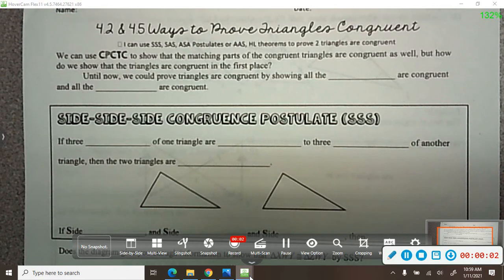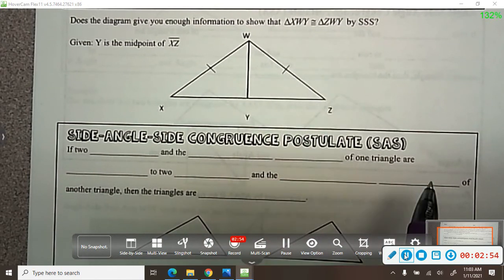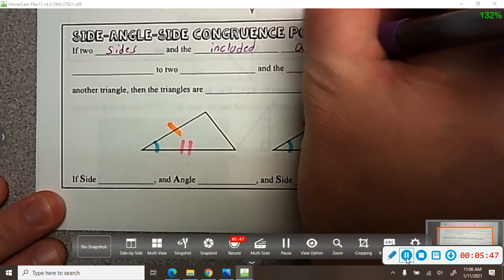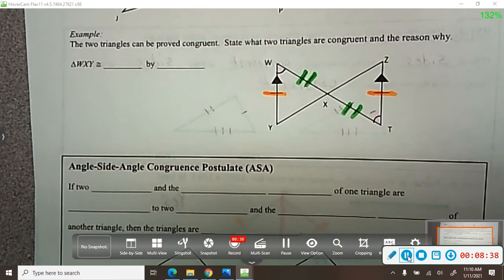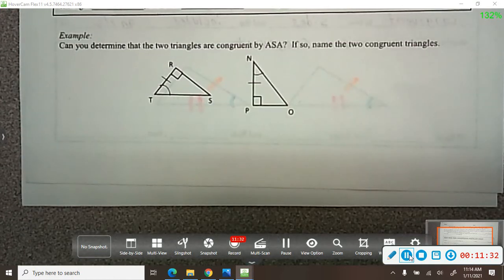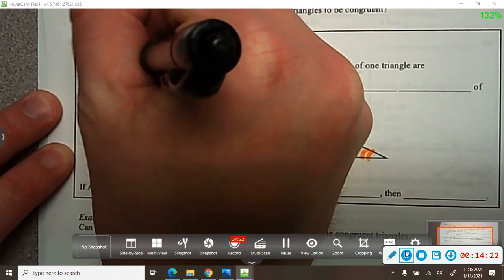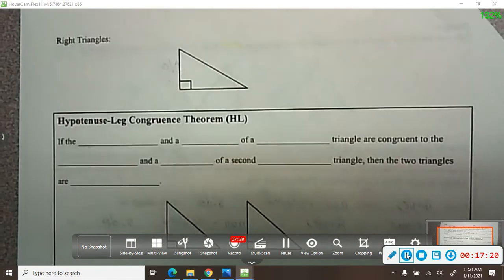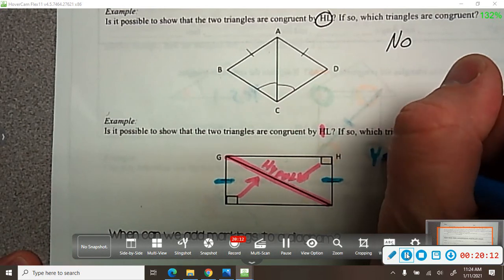SSS, SAS, ASA,AAS, HL Postulates